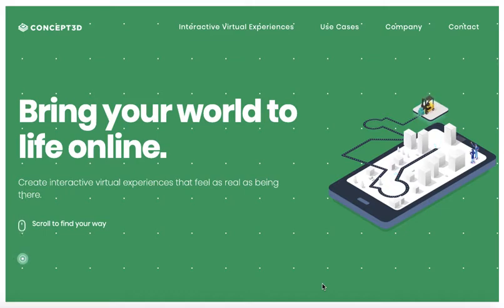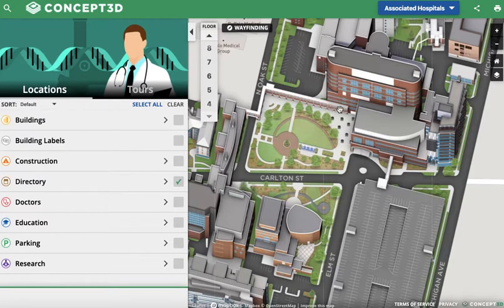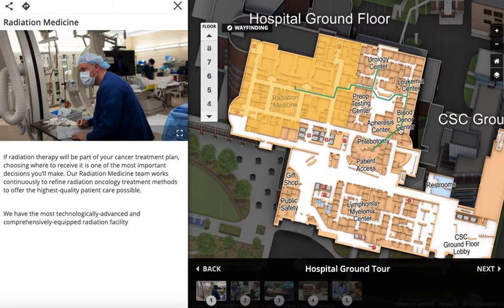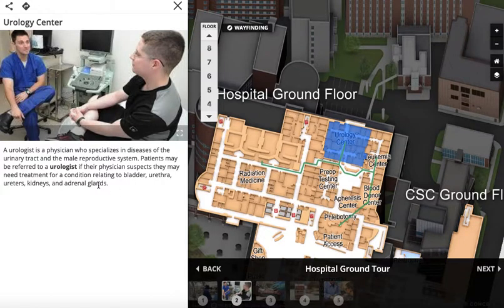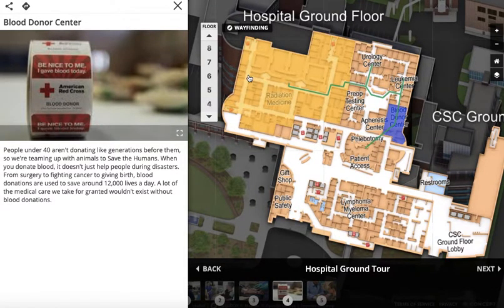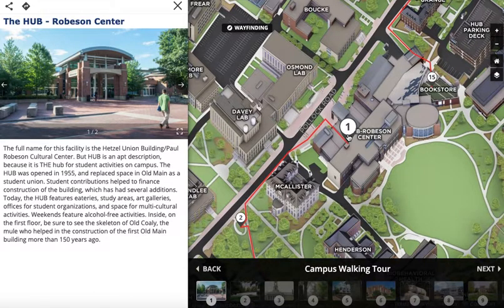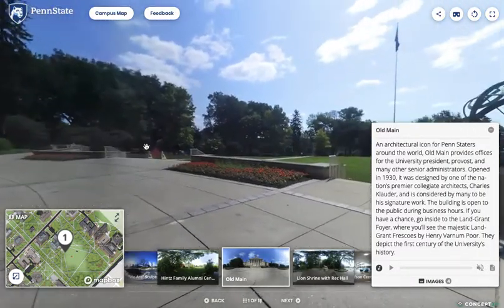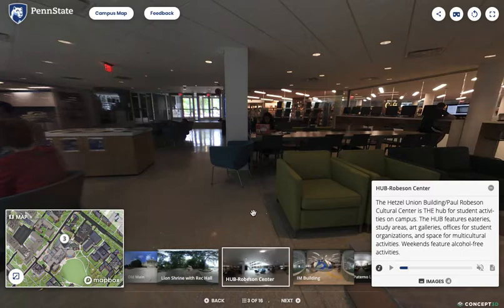Indoor Walking Tour